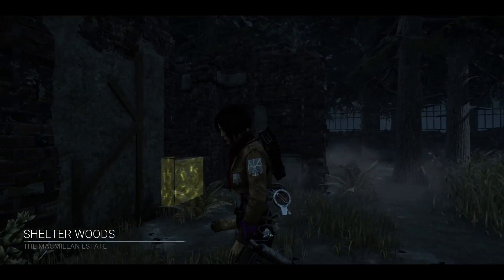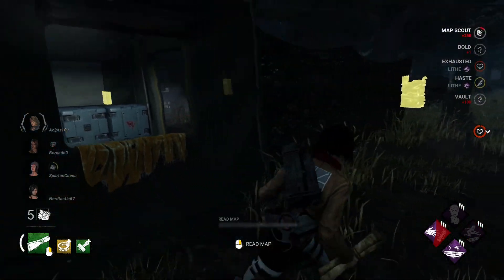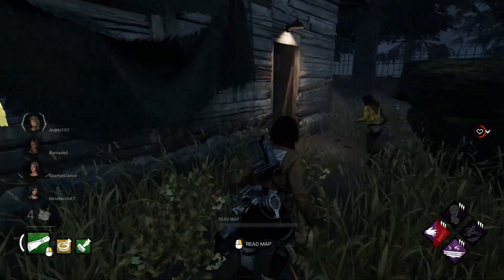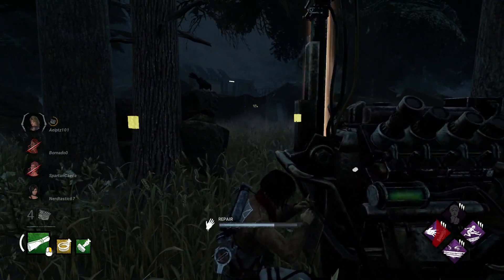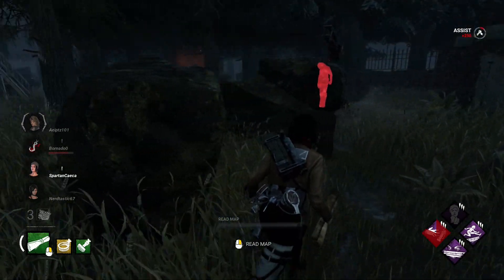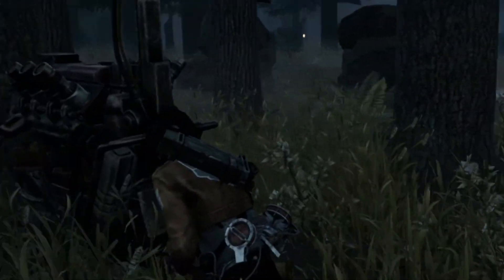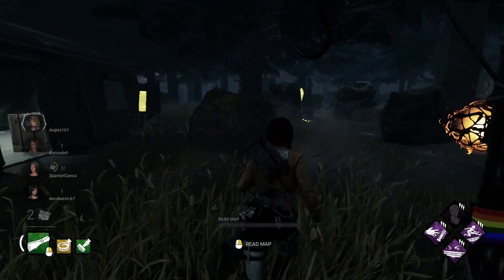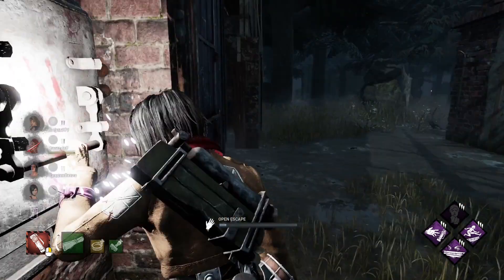A Feature No One Knows About! | Dead By Daylight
if you guys have any silly dbd builds like this drop em in the comments! But for real tho, does anyone actually use this feature?